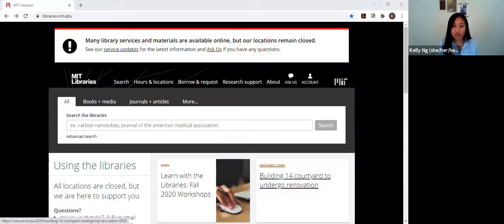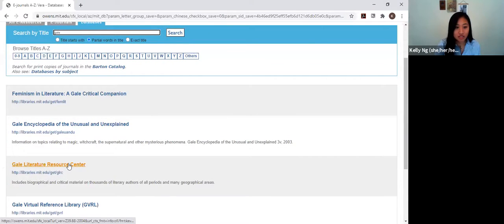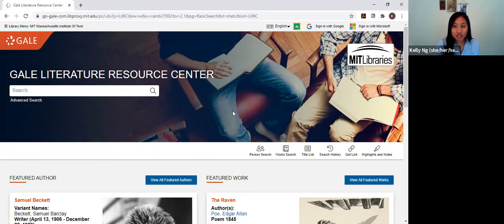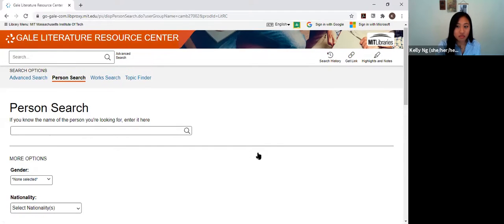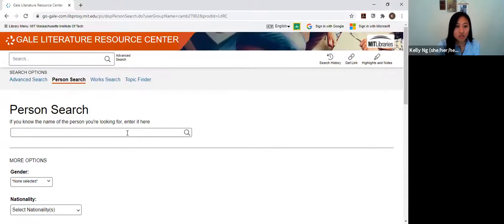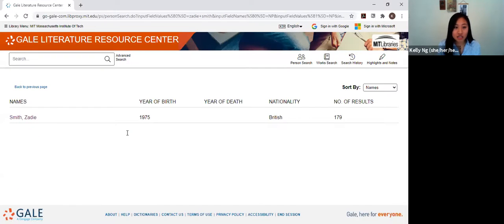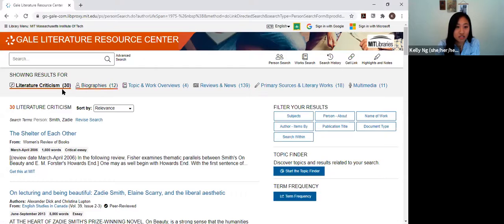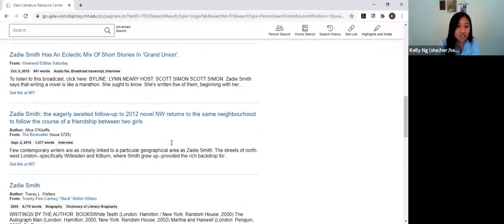Using Gale Literature Research Center to find author information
Learn how to look up biographical information on an author using the database Gale Literature Research Center.

The MIT Libraries are an engine for creating, sharing, and safeguarding knowledge at the Institute and beyond. The Libraries work to improve the world’s collective knowledge by equipping current and future scholars with the best content and the skills to use it, whether examining medieval manuscripts or flying drones to collect data. We make MIT research — from the LIGO detection of gravitational waves, to the design of humanoid robots, to advances in drug delivery — openly accessible to the world. Our new research initiative CREOS tackles the big challenges in information science and scholarly communication, ranging from accessibility and inclusion in library systems to economic models for equitable and open scholarship.